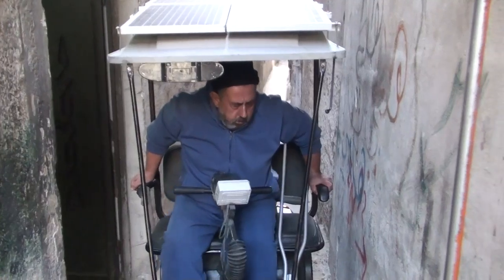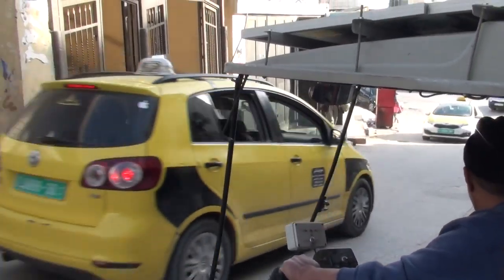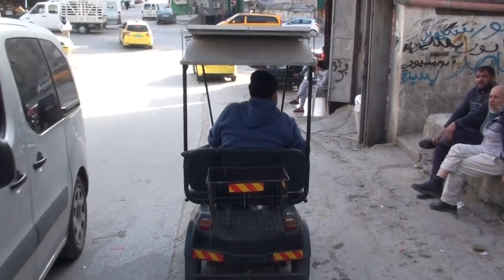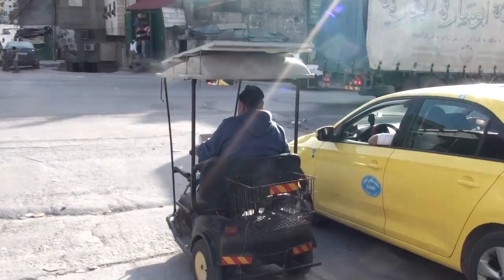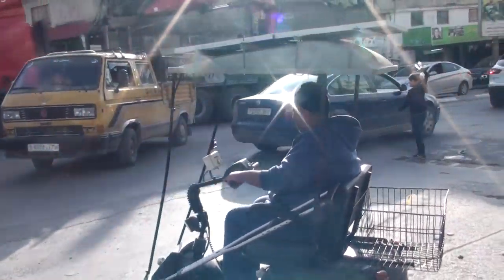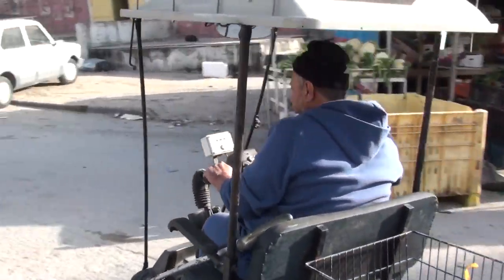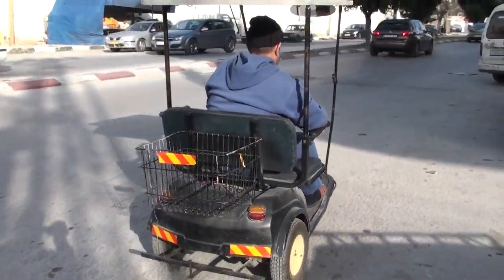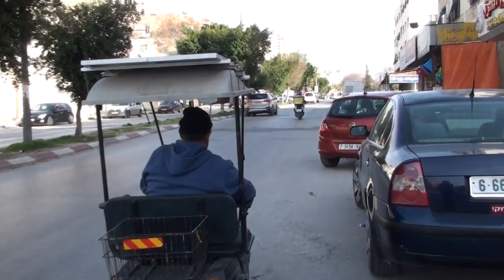Hamdan solar electric vehicle Palestine 1/3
The Hamdan solar powered vehicle is built by a refugee of Jaffa living in Camp N° 1 of Nablus, Palestine. Without an advanced education Mr. Hamdan took his lessons from YouTube videos to make an original concept vehicle. Mr. Hamdan is thinking of the next model for a solar powered car-sized vehicle.

Le véhicule à propulsion solaire Hamdan est construit par un réfugié de Jaffa vivant dans le camp N ° 1 de Naplouse, en Palestine. Sans une formation avancée, M. Hamdan a tiré ses leçons des vidéos YouTube pour en faire un concept original. M. Hamdan pense au prochain modèle pour un véhicule de taille moyenne.

بني حمدان سيارة تعمل بالطاقة الشمسية من قبل لاجئ من يافا الذين يعيشون في مخيم رقم 1 من نابلس، فلسطين. دون نشر التعليم العالي والسيد حمدان دروسه من أشرطة فيديو يوتيوب لجعل سيارة المفهوم الأصلي. السيد حمدان يفكر في نموذج القادم لتعمل بالطاقة سيارة في حجم السيارة الشمسية.